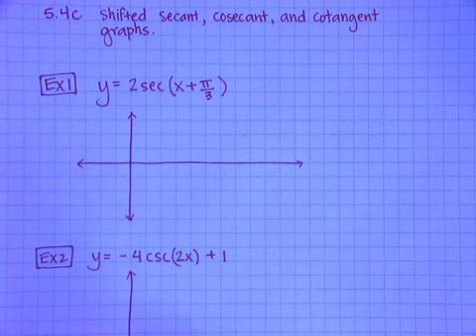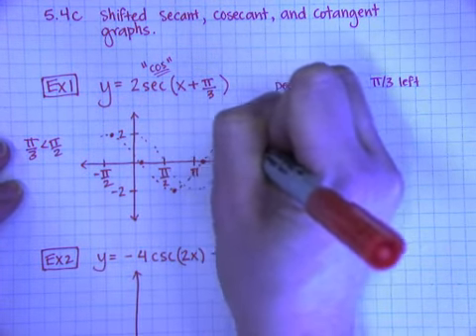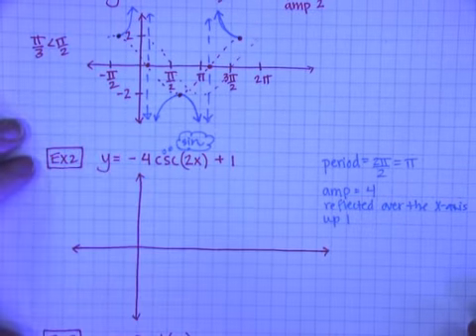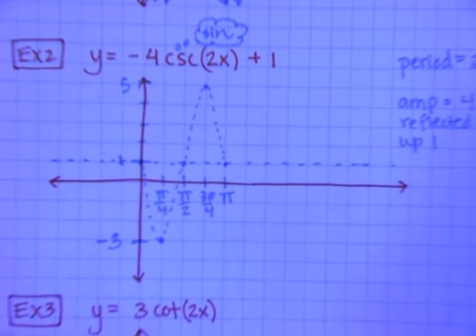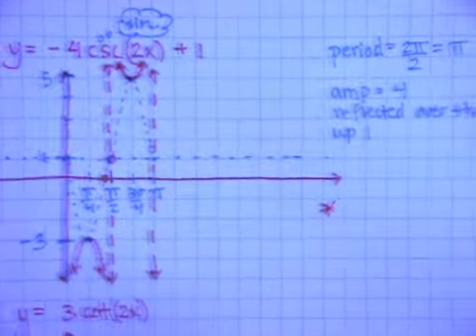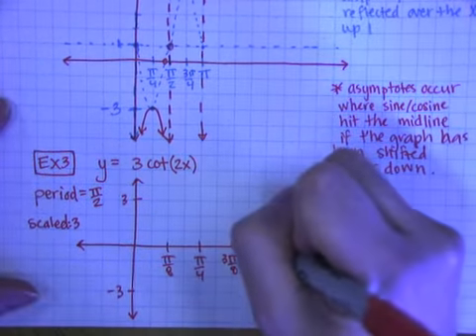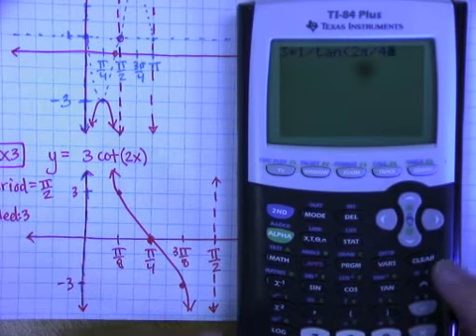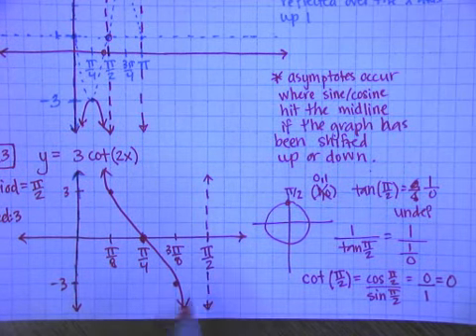5.4c Transformations of Secant, Cosecant, and Cotangent Graphs